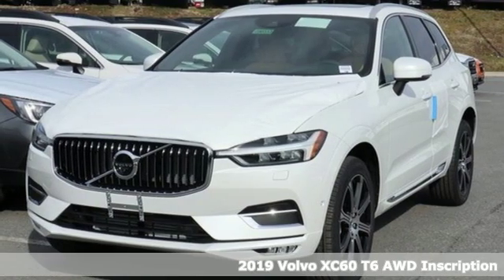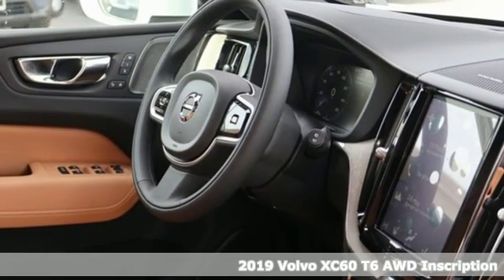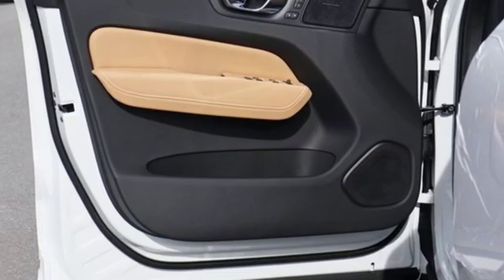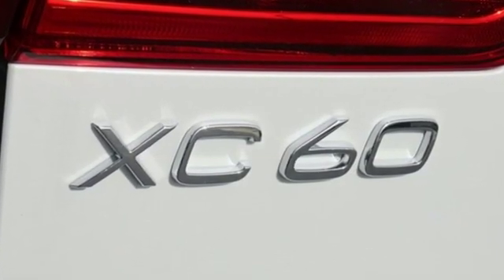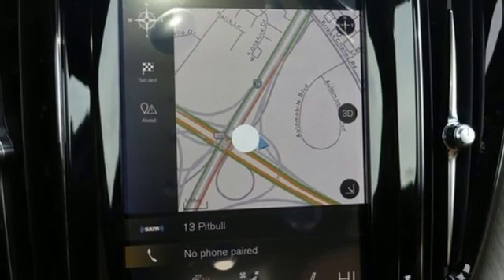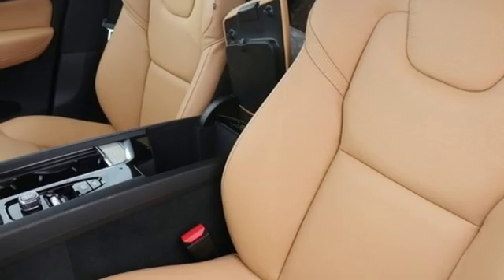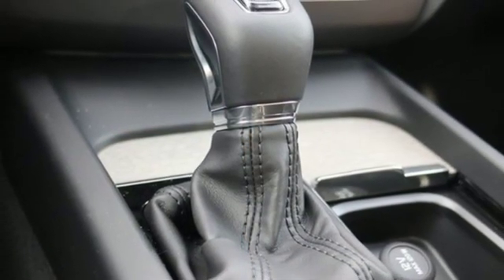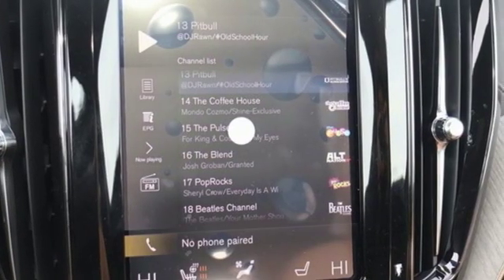New 2019 Volvo XC60 Silver Spring MD Washington DC, MD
Year: 2019
Make: Volvo
Model: XC60
Engine: I4
Transmission: Automatic with Geartronic
Color: White
Interior: Amber
Stock #: G90333
VIN: YV4A22RL8K1317588
AWD. *Your additional costs are sales tax, tag and title fees for the state in which the vehicle will be registered, $995 freight (all new Volvo models), any dealer-installed options (if applicable) and a $299 dealer processing fee (not required by law). Pricing and incentives may vary if vehicle is leased. Prices are subject to change, and prior sales are excluded from these offers. While every reasonable effort is made to ensure the accuracy of this information, we are not responsible for any errors or omissions contained on these pages. Please verify any information in question with the dealer.

Address:
3121 Automobile Boulevard